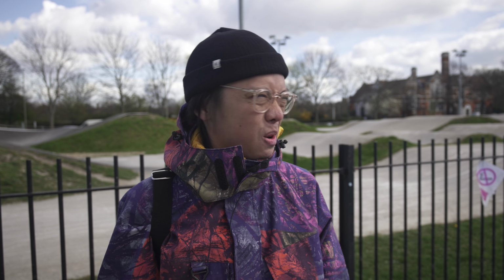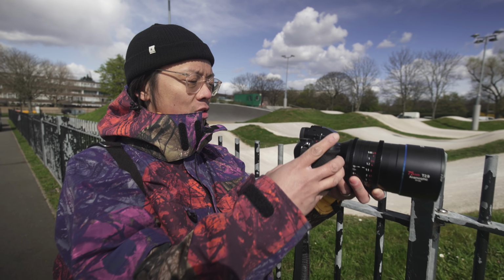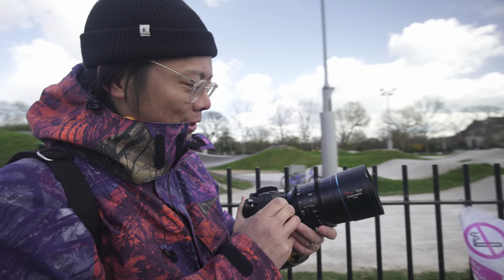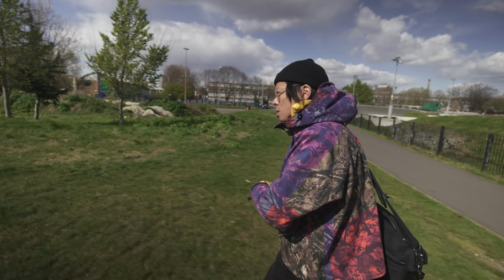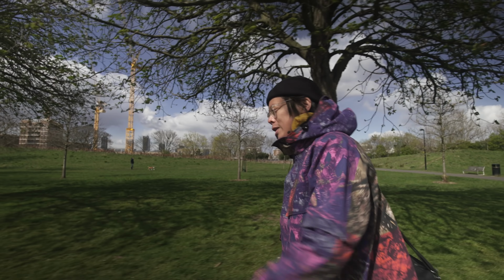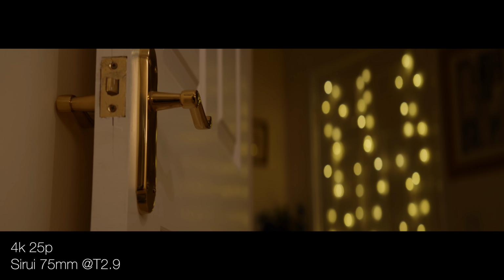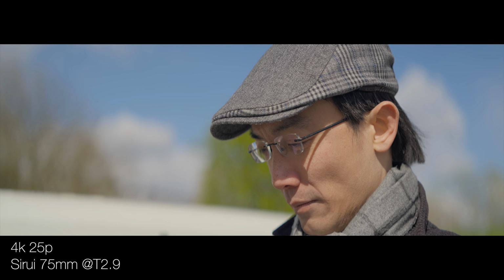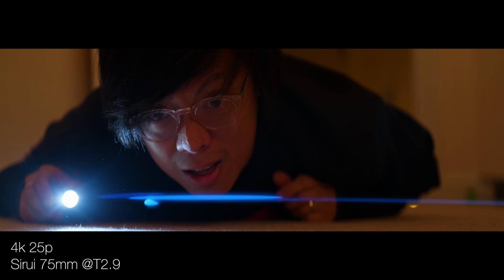Sirui 75mm T2.9 1.6x Anamorphic Lens Hands-on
THIS VIDEO WAS SHOT WITH:
Sony a7SIII
Sony FE PZ 16-35mm ƒ/4 G
Panasonic S5

OTHER ACCESSORIES:
[ Camera accessories ] 📷
Calibrite (previously X-Rite) ColorChecker Passport Video
SLR Magic 82mm Fixed ND 1-5 Stops Filter Set
[ Audio ] 🎤
Røde Wireless GO II
Sanken COS-11D Lavalier Mic
[ Voice Over ] 🎙
Zoom H1n
Røde VideoMic NTG

MUSIC
Game Set Matchless
Sam Barsh
OF1JUD4QM3WY8UHK

King Bolete
Isaac Joel
NFJ0JQJRGWRD3YCD